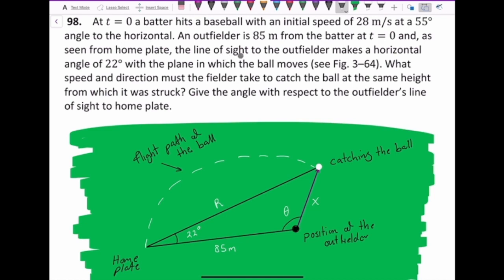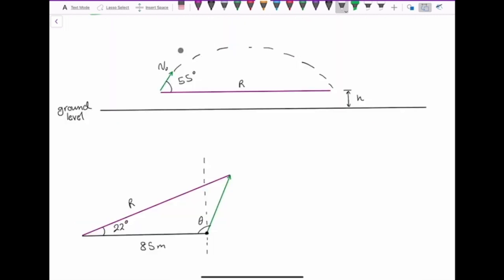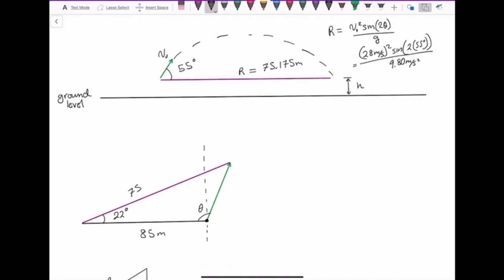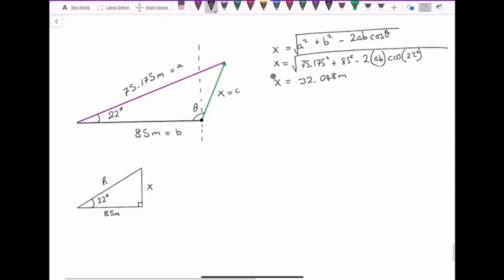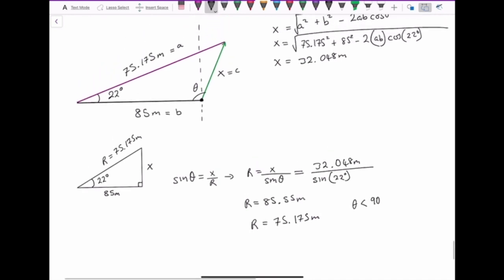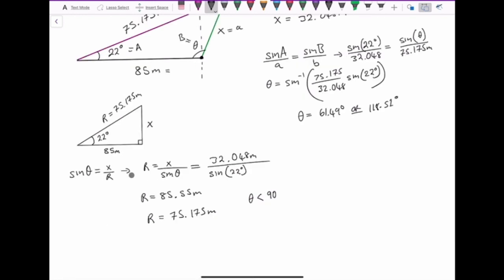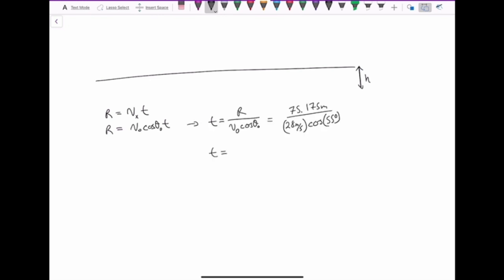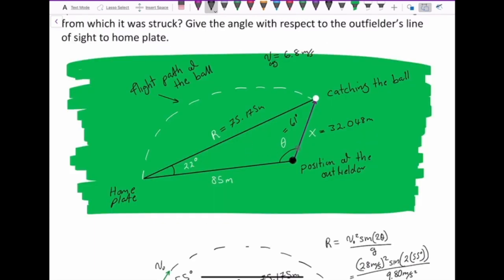A batter hits a baseball with an initial speed of 28 m\/s at a 55° angle to the horizontal.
At t=0 a batter hits a baseball with an initial speed of 28 m\/s at a 55° angle to the horizontal. An outfielder is 85 m from the batter at t=0 and, as seen from home plate, the line of sight to the outfielder makes a horizontal angle of 22° with the plane in which the ball moves.

What speed and direction must the fielder take to catch the ball at the same height from which it was struck?

Give the angle with respect to the outfielder’s line of sight to home plate.